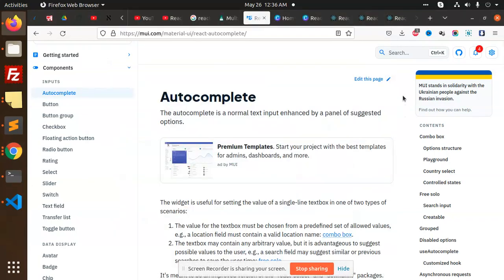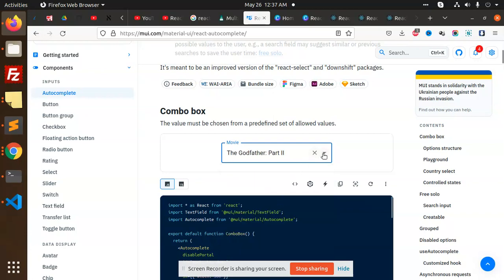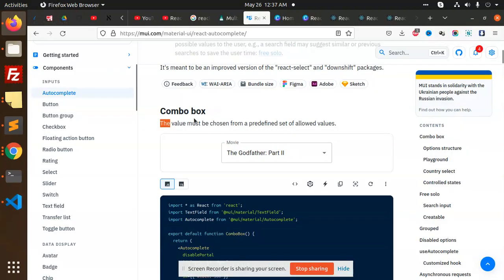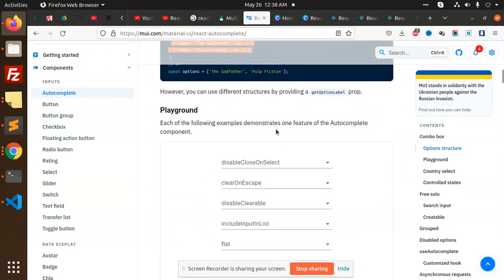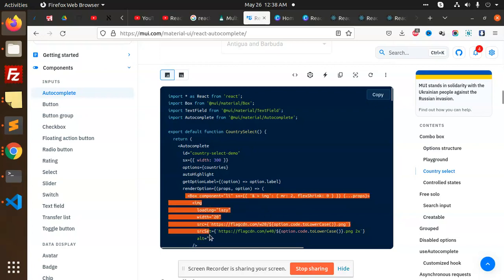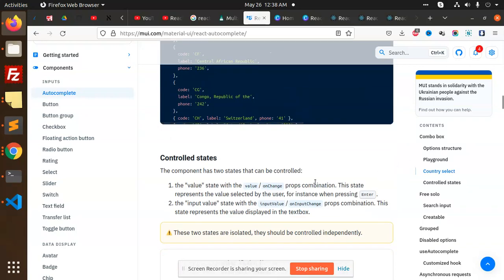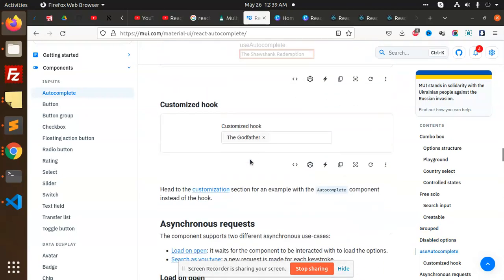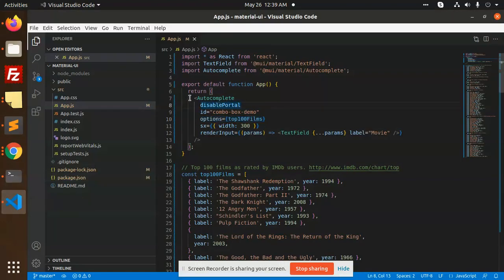React Material UI | Autocomplete | React Tutorial for Beginners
React Material UI Autocomplete